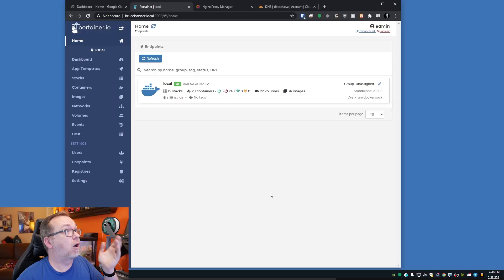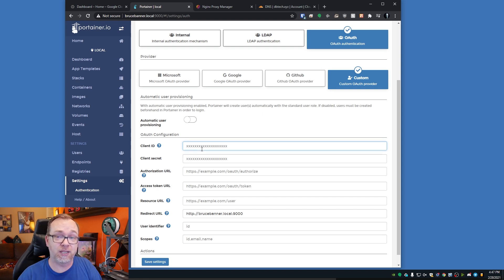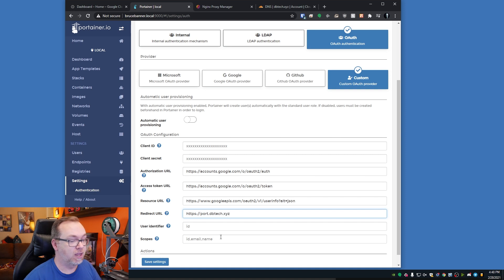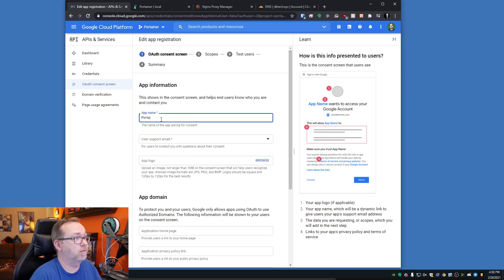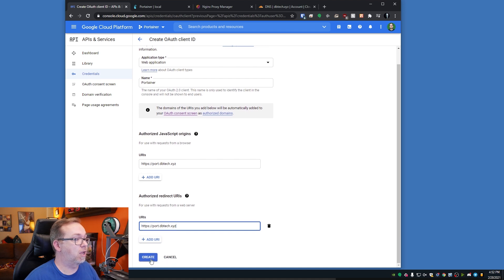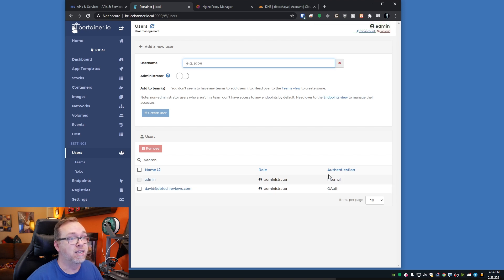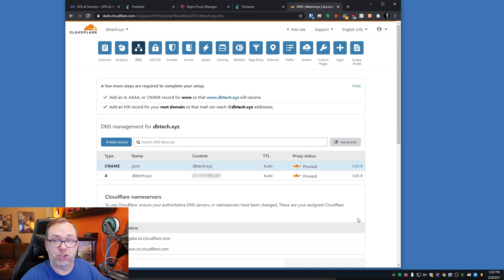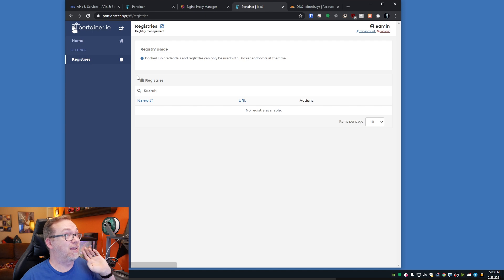Securely Login to Portainer Remotely with Google Authentication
In this video we'll setup Google OAuth Authentication for your Portainer server. This is to be used when you need to expose your Portainer instance to the internet.

You could also use a VPN setup to secure your Portainer instance, but this is just another way to add security to your process.

The hardware in my current home server is:

- 6x8TB Seagate Exos Enterprise HDDs (provided by Synology)
- 16GB DDR4 ECC RAM (provided by Synology)
- 2TB NVMe Caching Drive (provided by Sabrent)